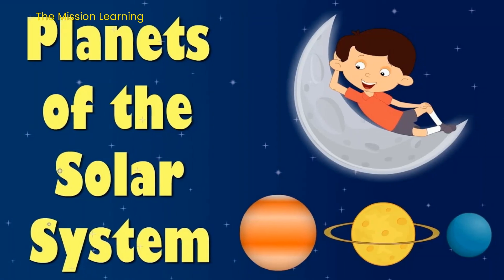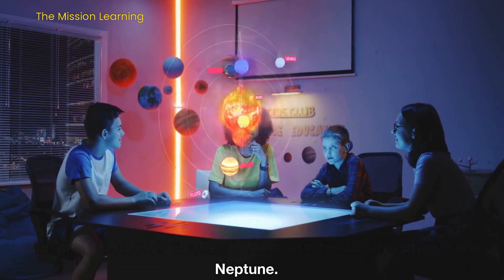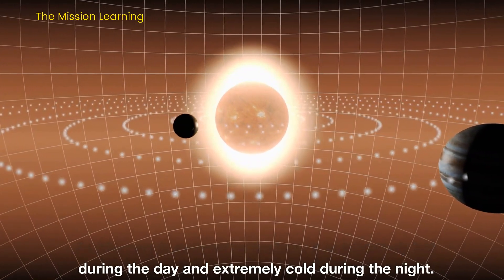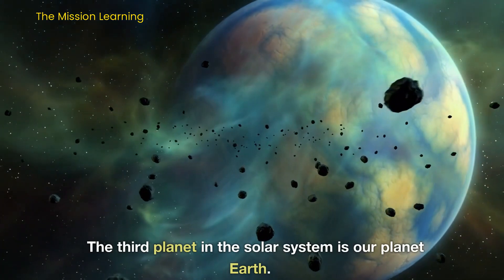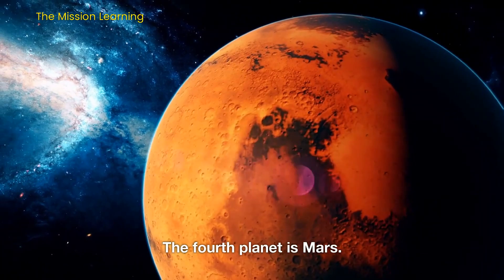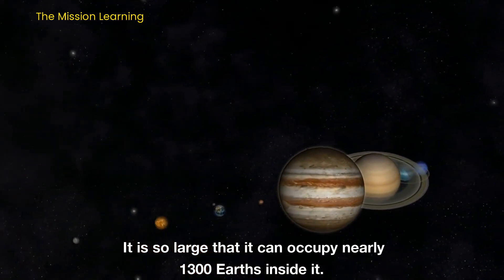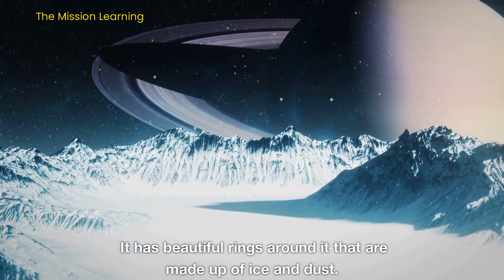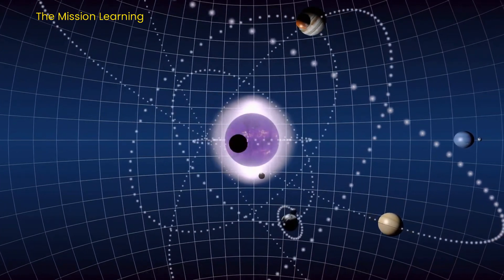3d Everything About Solar System | Solar System Explained | 8 Planets of the Solar System for Kids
This channels often use engaging visuals, animations, and interactive elements to make learning fun and accessible for kids. Many also include quizzes, games, and other activities to reinforce the material covered in the videos.
The Kids' Picture Show: This channel provides educational videos on topics like the alphabet, numbers, and colors, using colorful visuals and catchy songs.